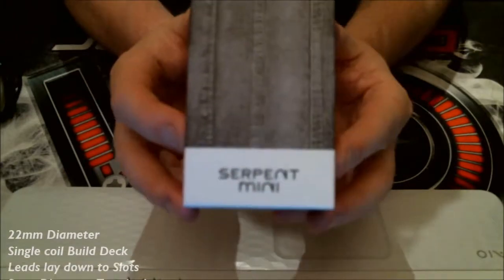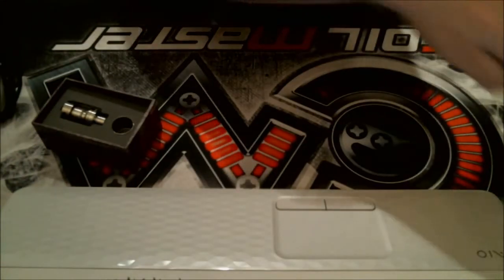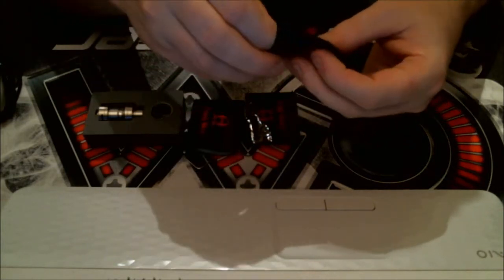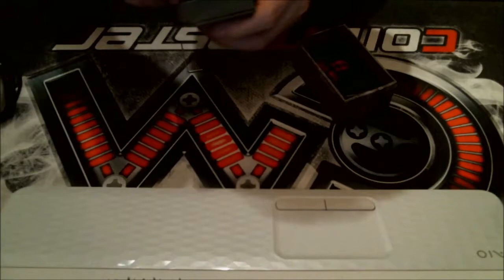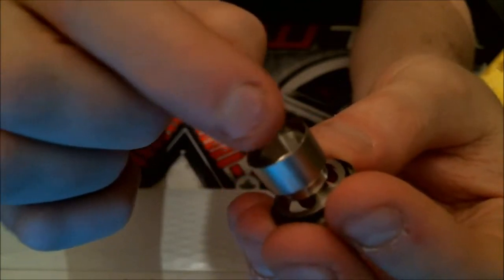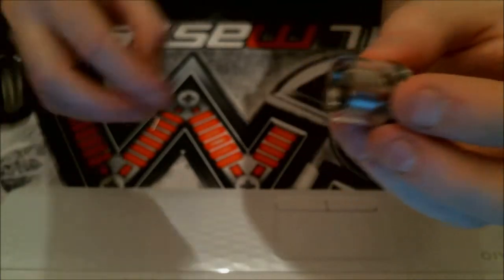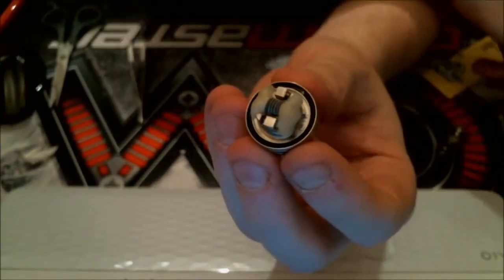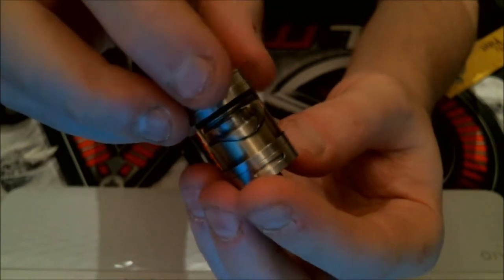Wotofo Serpent Mini Review + Wicking Tutorial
Hi all, this is my review of the Wotofo Serpent Mini, this device was sent to me for review from

Thanks to Wotofo and John Bold of boldvape for this.
Main Specs:
22mm Diameter
Single coil Build Deck
Leads lay down to Slots
2mm Diameter Terminals
Side Tension Applied
PEEK Insulator made in Germany
Single 4mm Internal Bottom Airflow
Dual Adjustable Airflow
Single 1.5mm by 10mm Per Side
Can Throttle Up and Down
Build Deck Can Be Accessed Without Draining Tank
Top Fill System
3ml Tank Capacity
Dual Wide Fill Port
5mm Bore Drip Tip in hollow design
Gold Plated 510 Connection

1.Beautiful Mini RTA, Convenient to carry
2. Easy Top Filling
3. Dual Insulated Drip Tip to Minimize Heat Transfer
4. Extremely easy to build deck
5. Replaceable Glass chamber
6. Adjustable post